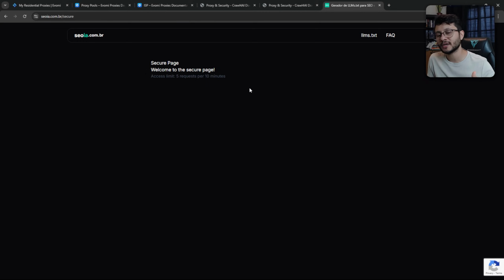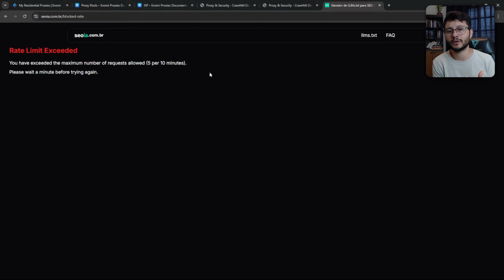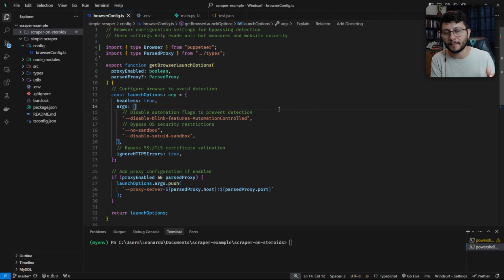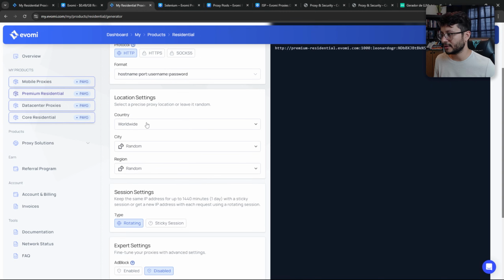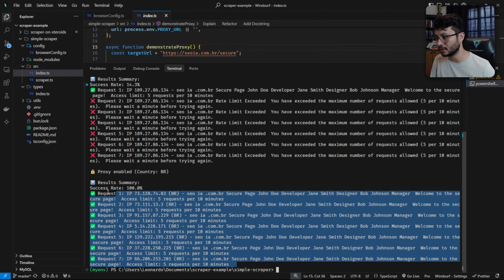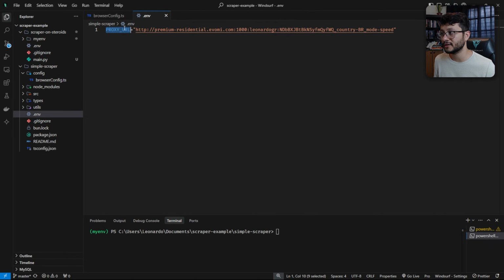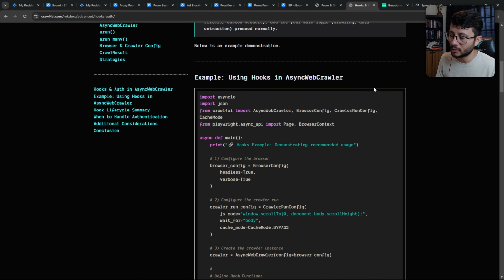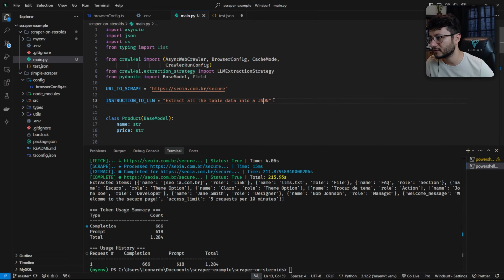Scraping through captchas, geo block & rate limits